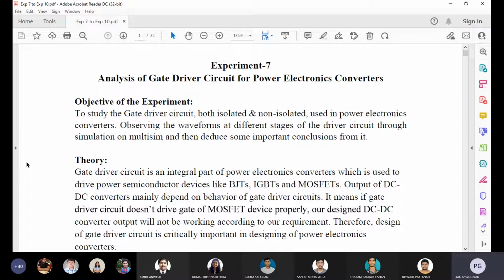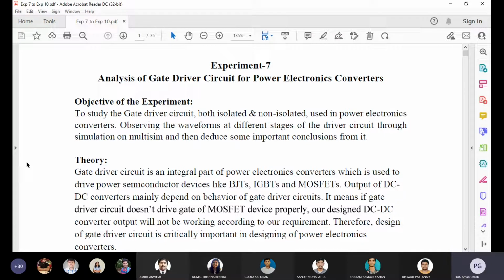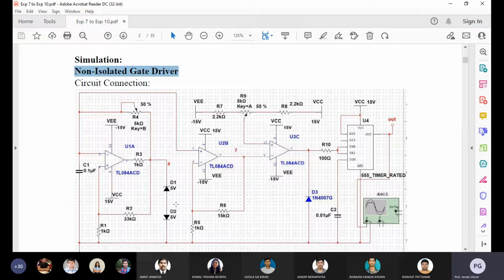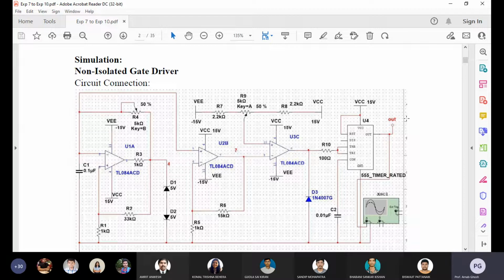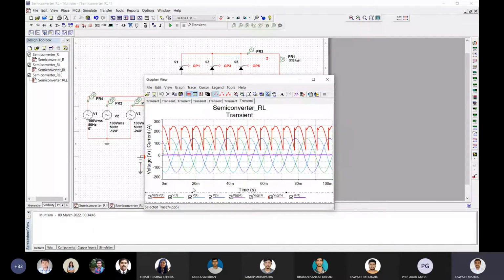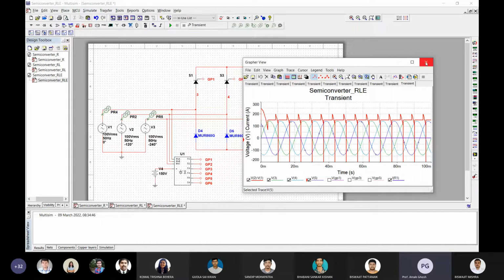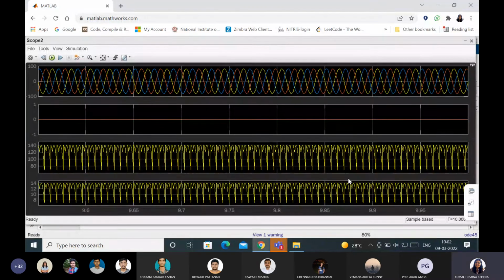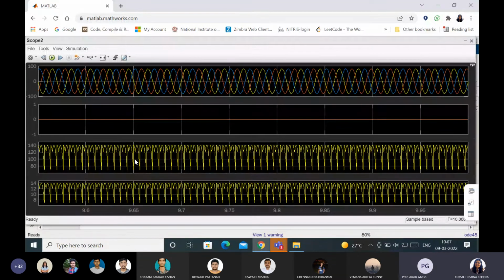Simulation 7: Power Electronics Simulation Laboratory EE4707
Analysis of Gate Driver Circuit for Power Electronics Converters